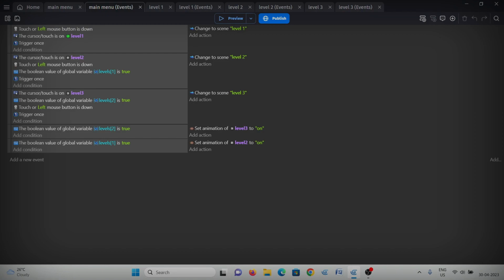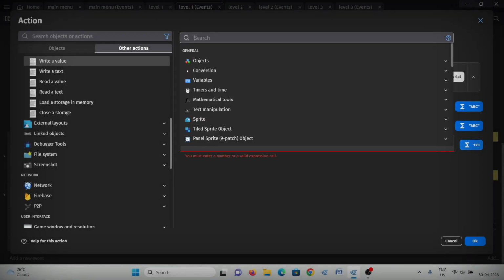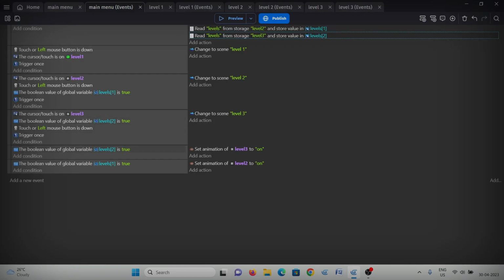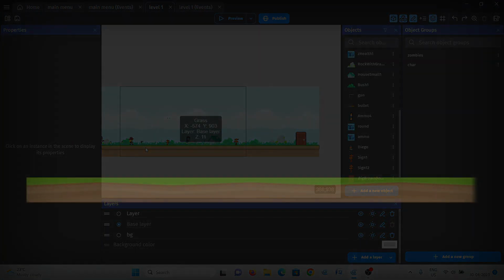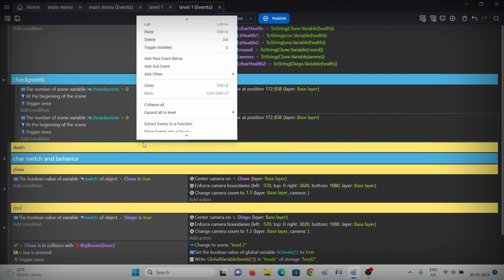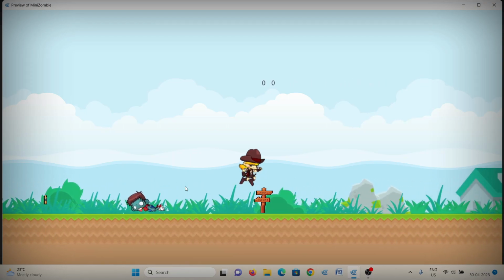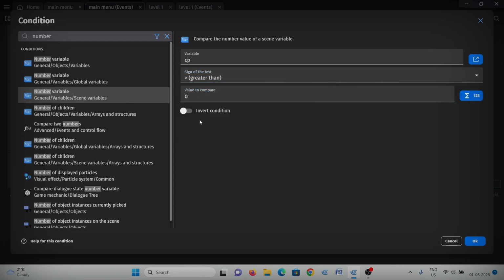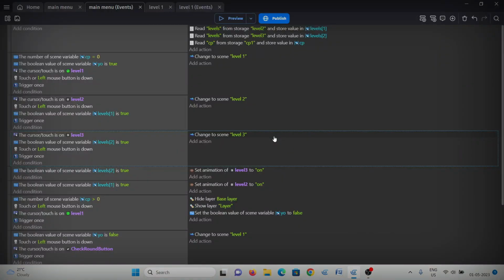How to Save and Load Levels & Checkpoint System |MiniZombie| @GDevelopApp Tutorials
Hello everyone,  this is the 7th video of the playlist in which i will be making a mini zombie game from scratch and in this video I have made complete save and load system for Levels and The Checkpoints System.

00:00 Intro
00:53 Save-Load system
07:38 Checkpoints

also checkout the playlist where I talk about different game engines--

connect to me through-